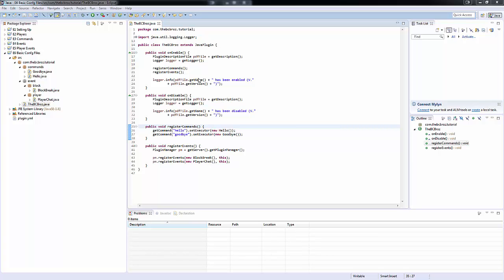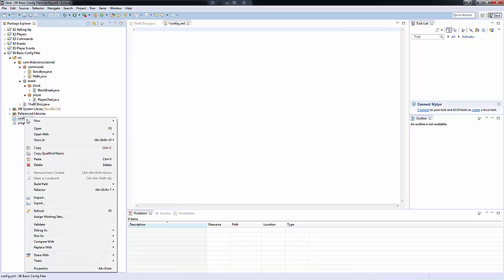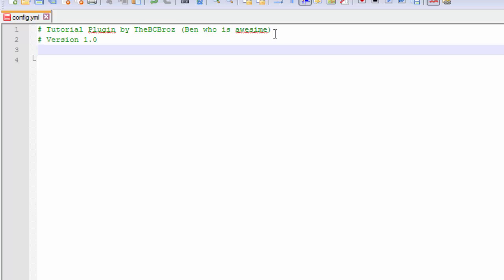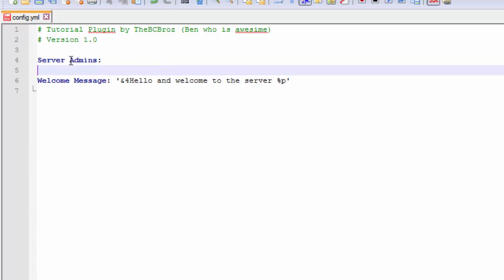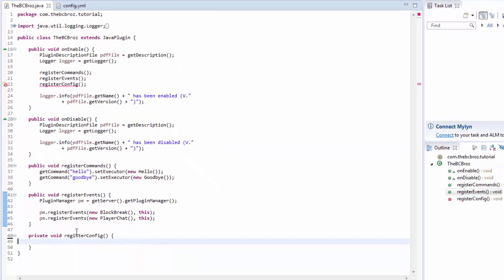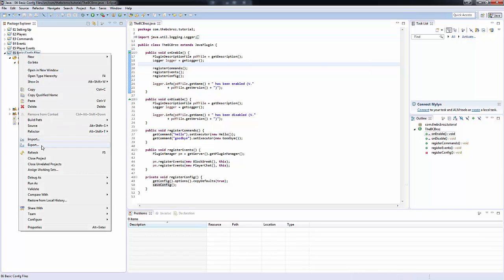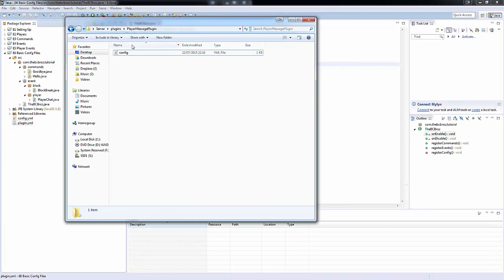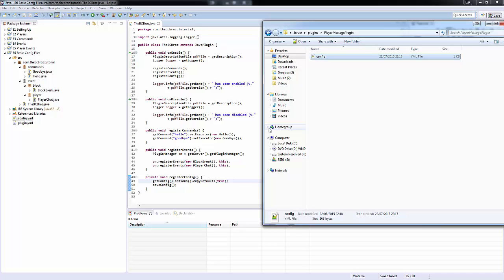How to Make a Bukkit/Spigot Plugin | Episode 6 | Basic Config Files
In this tutorial we look at the generation of a very basic configuration file.